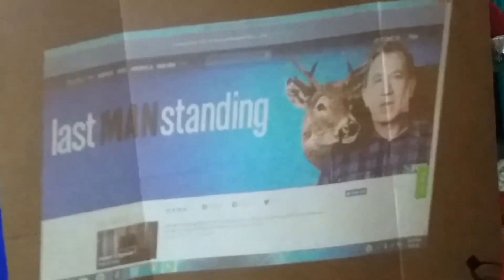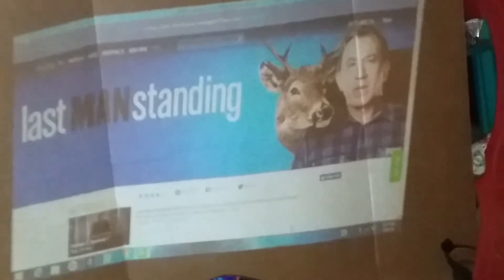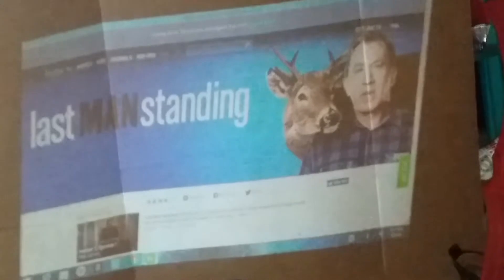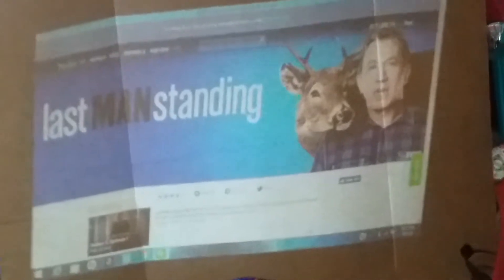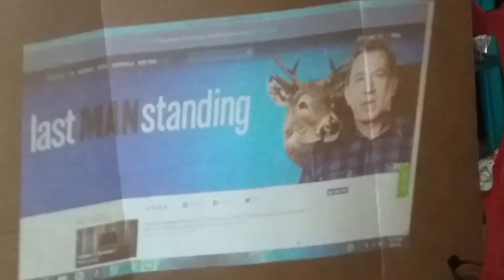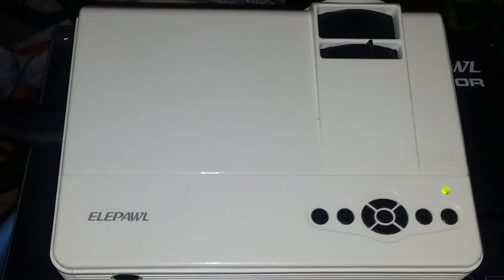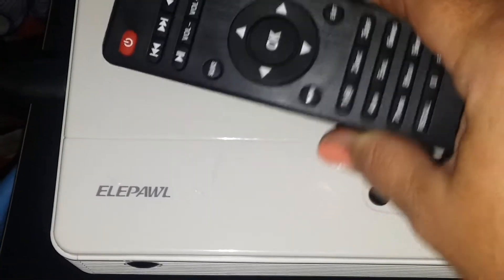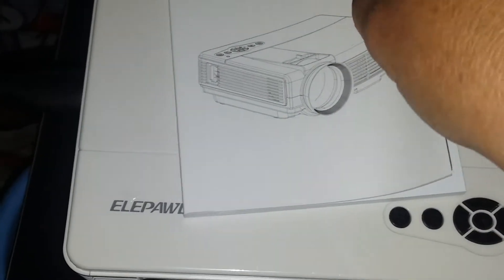Elepawl mini led video projector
Time for the movie and the pool party
The ELEPAWL Mini LED Video Projector Provides You With An Amazing Home Viewing Experience.
Use LED light, adapt LCD technology, maximize lamp utilization while reducing losses, video projector offers up to 50,000 hours lamp life.
Updated fan brings less noise. It won't disturb you while watching the movie or do business presentation even in quiet room
$76.99